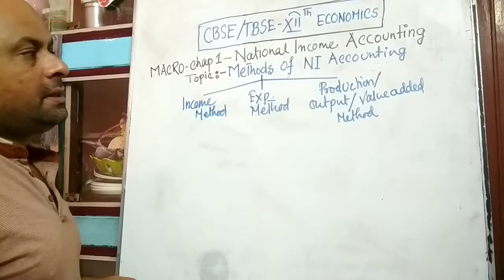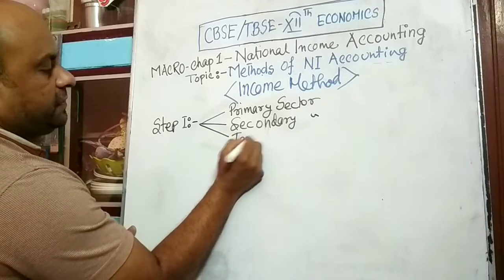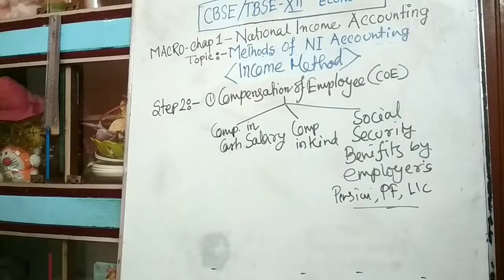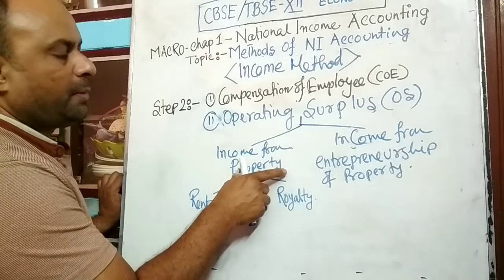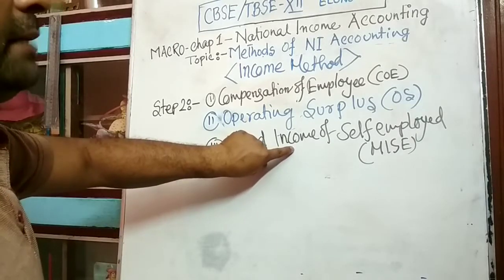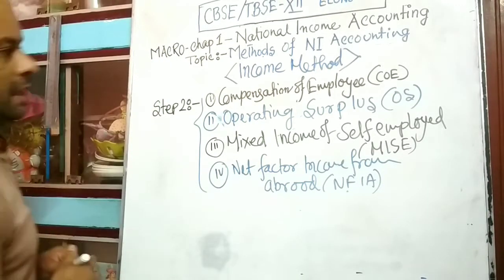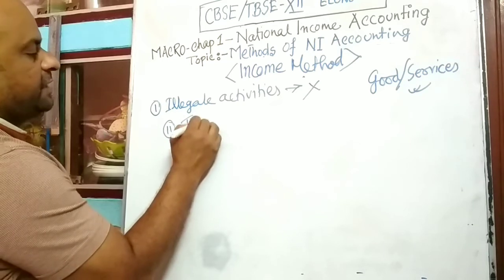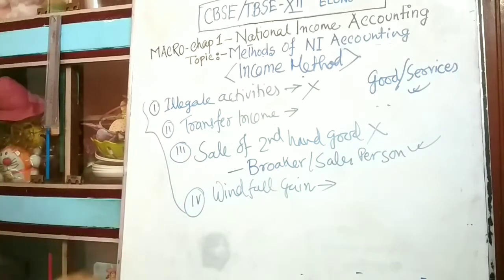INCOME METHOD of measuring National Income, CBSE XIIth economics.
MACRO Chap 1:National Income, Topic :Income Method of measuring NI